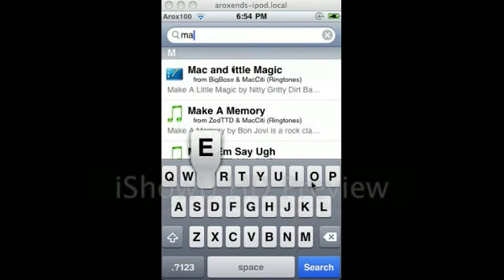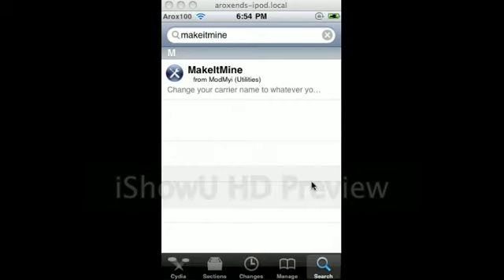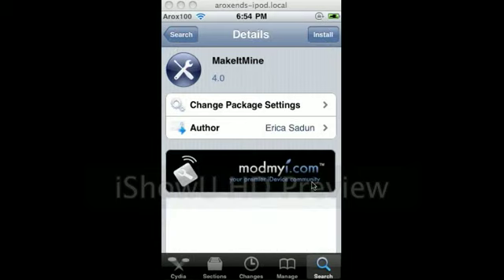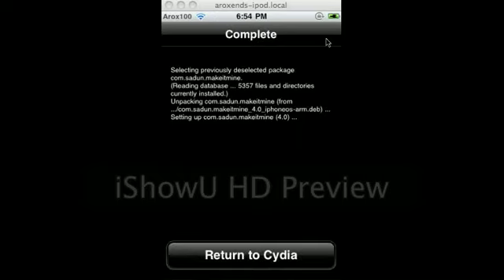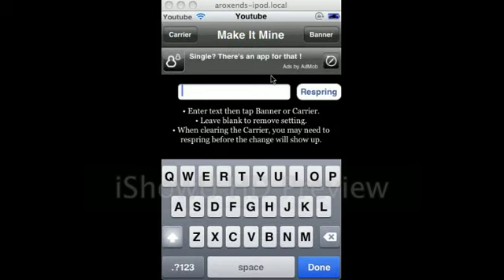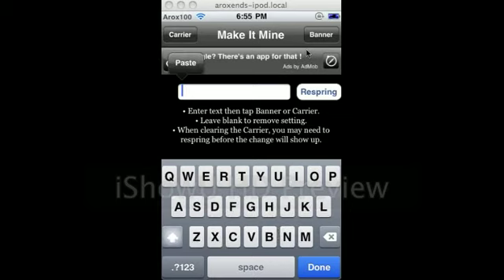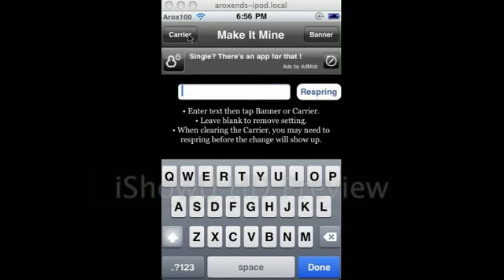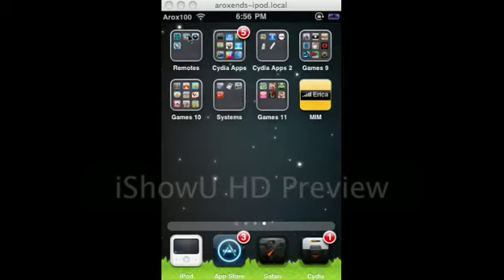How to get Custom Text on Status bar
How to get custom text on Status Bar usingMAKEITMINE ENJOY!